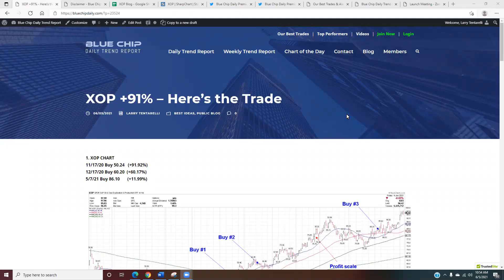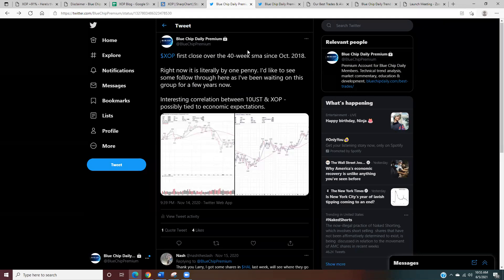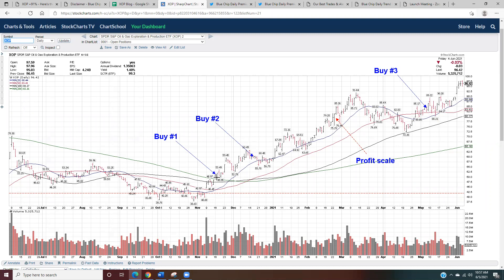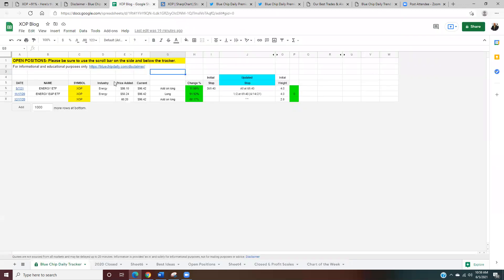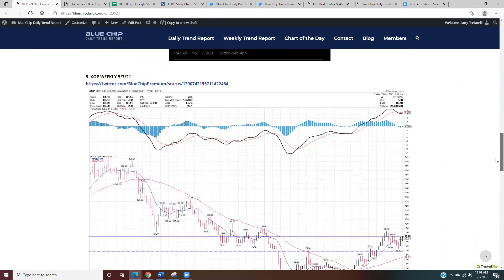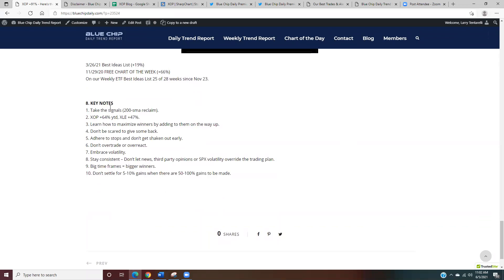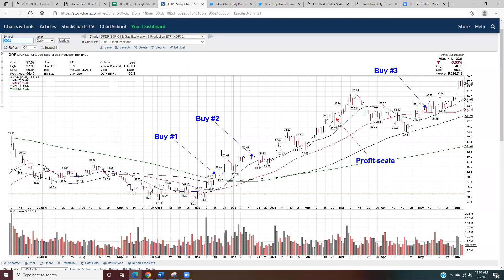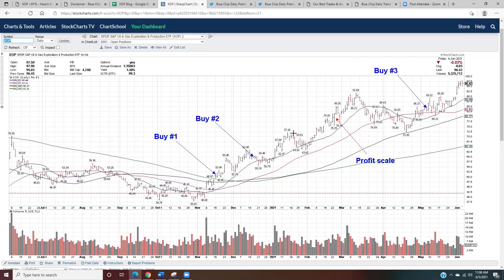XOP +91% - Here's the Trade.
In this brief educational trading video, I discuss my current open position in S&P Energy ETF (XOP), which is currently +91% from my initial buy and why I have added to it on the way up. Includes real-time screenshots, plus entry charts and key trade management concepts.